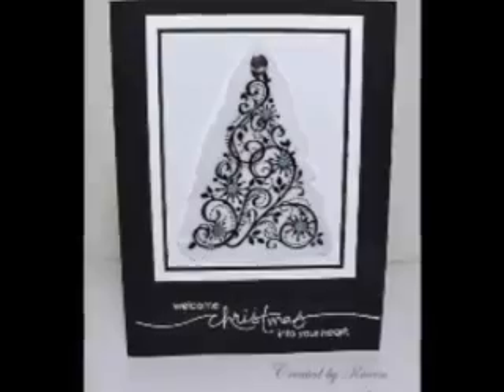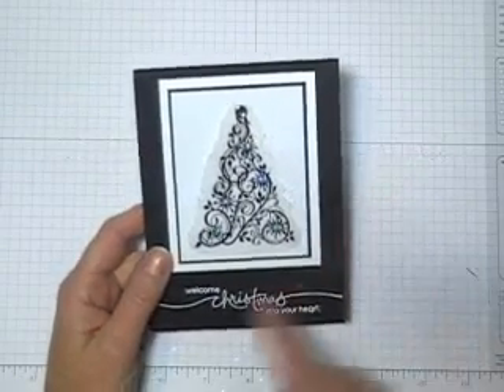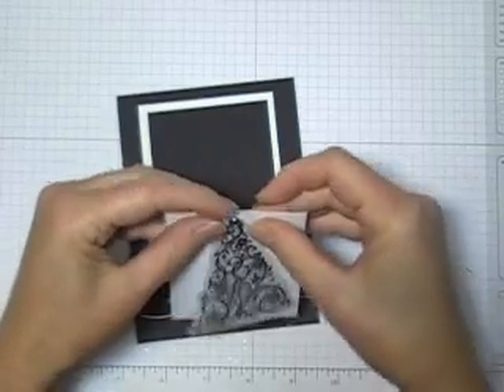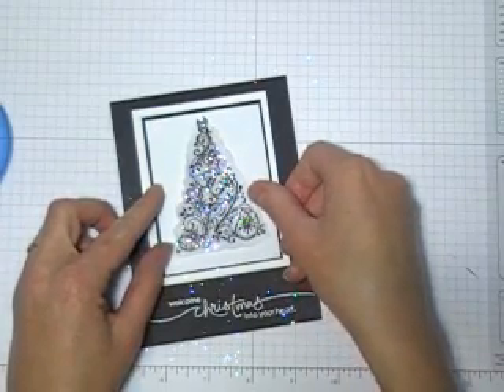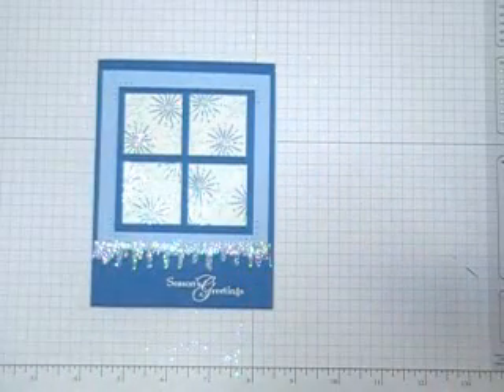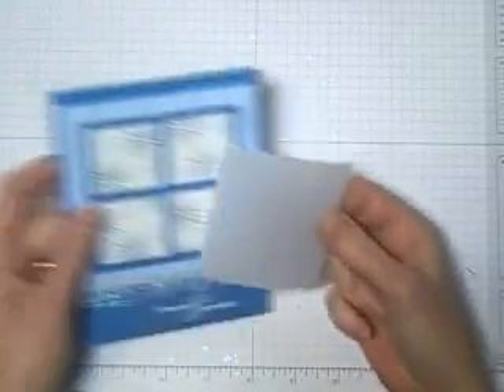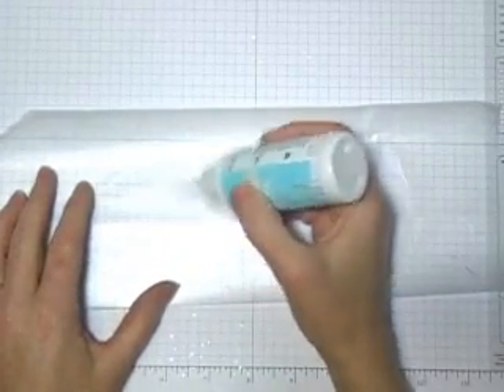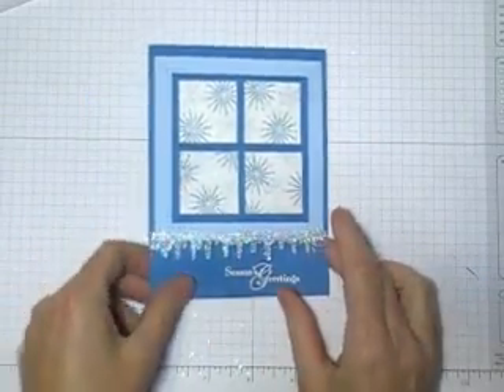Vellum Christmas Tree and Icicled Window Cards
A few tips on how to create two simple but elegant and fun Christmas Cards.